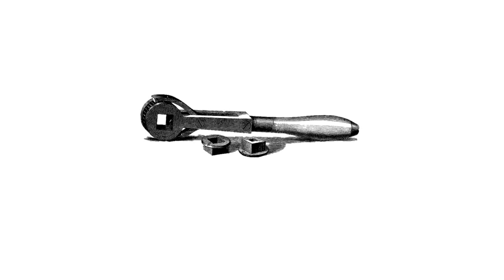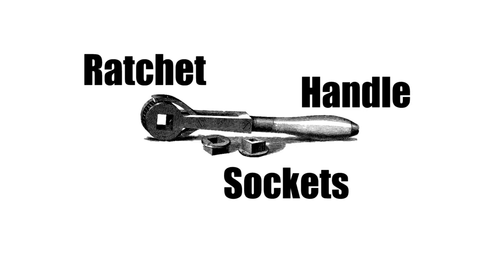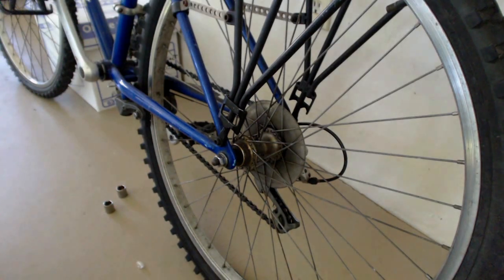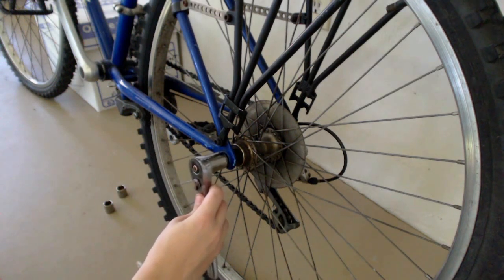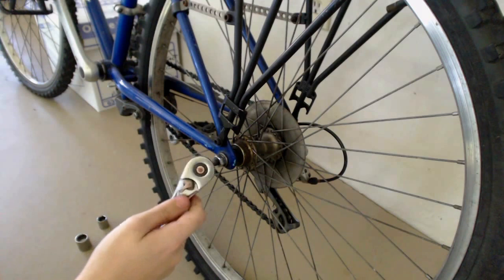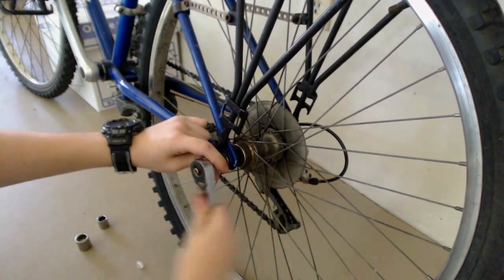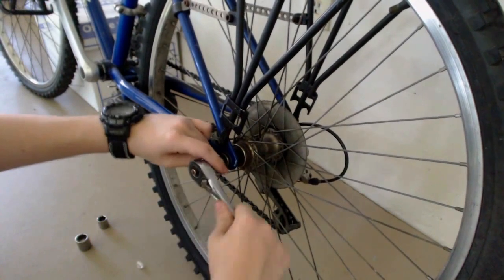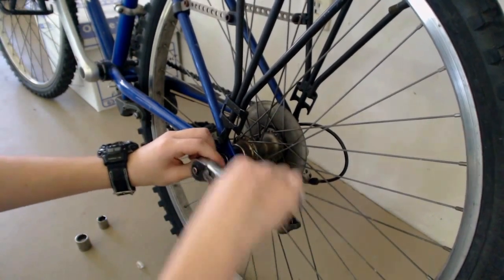Socket Wrench | A Hand Tool Presentation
A video about socket wrenches I made for my engineering class.

Sources:
- Scientific American. / New Series, Volume 10, Issue 16 [pp. 241-256]